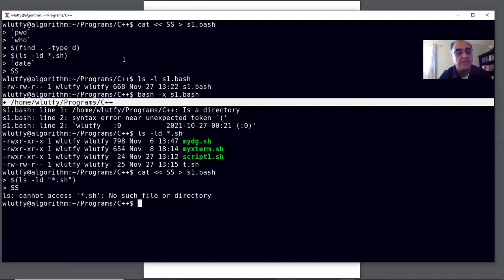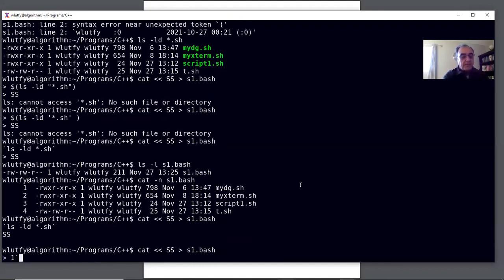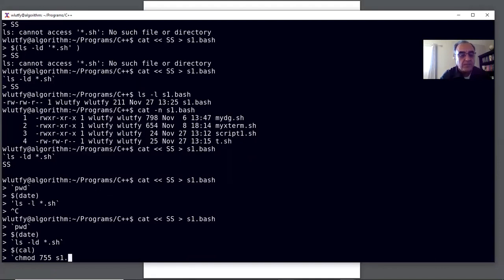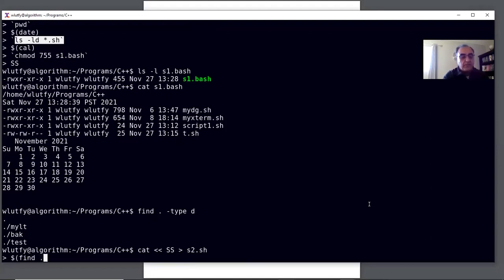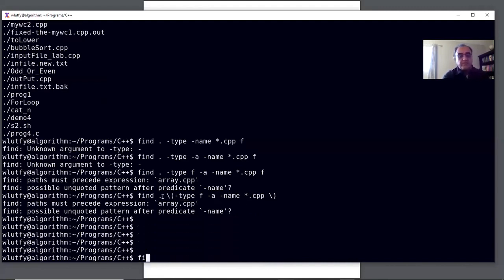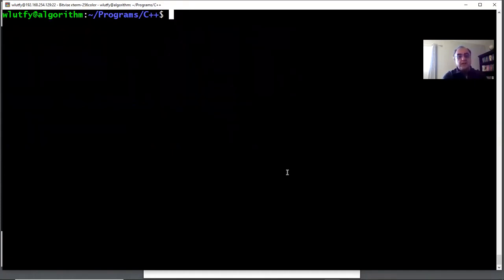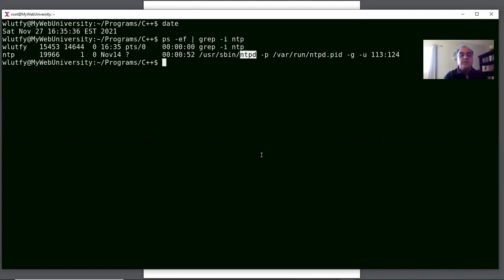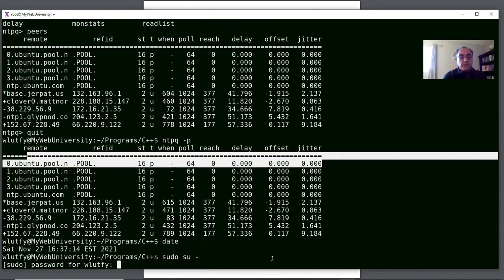Chapter 2 P4 UNIX AND LINUX Basic Commands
pg ping dig nslookup atrm atq sort touch w who

Happy Learning!